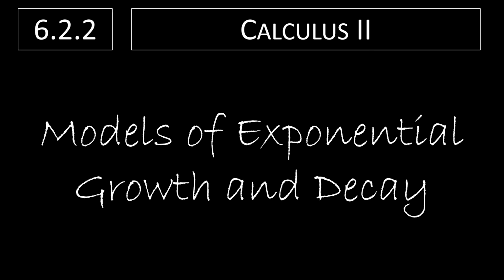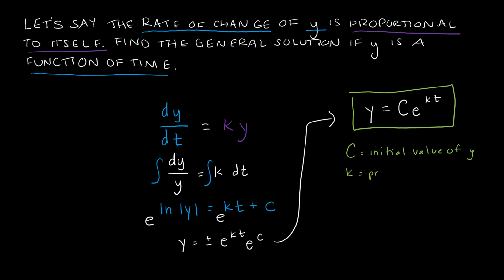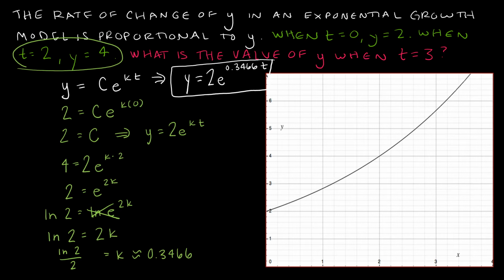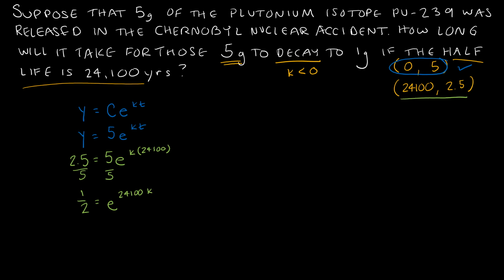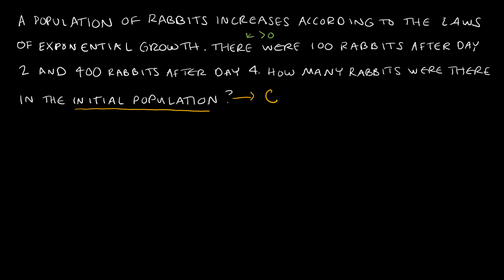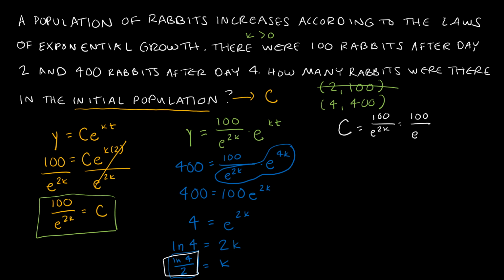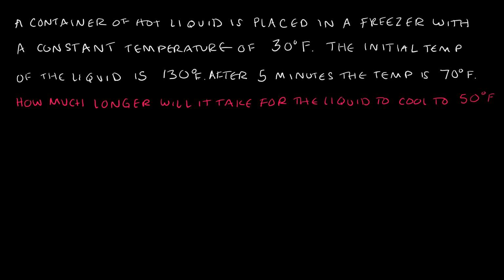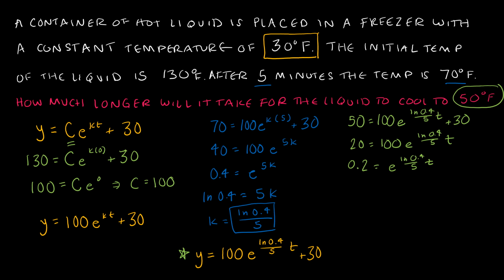Models of Exponential Growth and Decay (6.2.2)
Model exponential growth and decay with differential equations. Use initial information to determine the model and interpret how the quantity changes over time.

Chapters
0:00 Introduction
0:06 Find a General Solution for a Rate of Change Proportional to Itself
4:45 Find the Value of y for Exponential Growth Proportional to y
9:25 Time to Reach Half-Life
15:46 Solving for C - The Initial Value (Exponential Growth Function)
21:45 Newton's Law of Cooling
24:24 Newton's Law of Cooling Practice
30:05 Up Next

Course text: Larson and Edwards, Calculus, 12th edition.